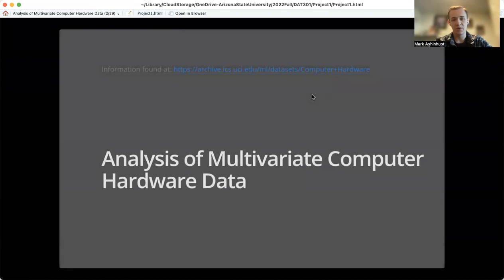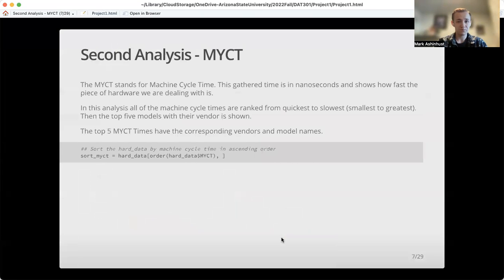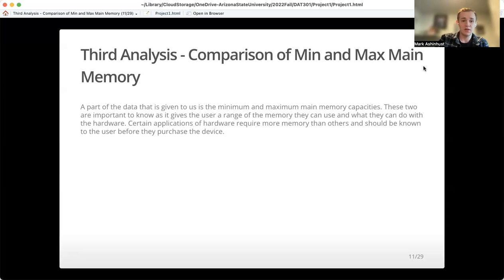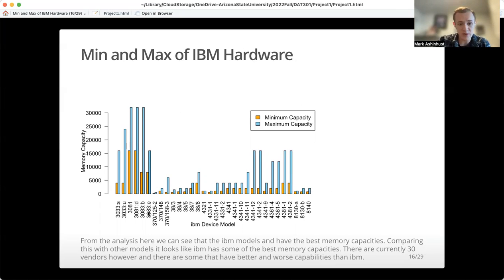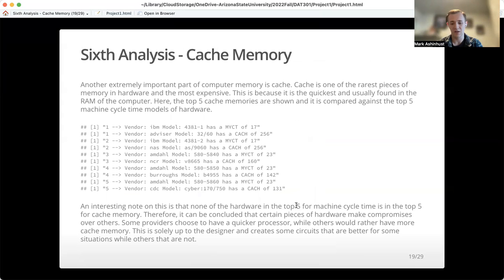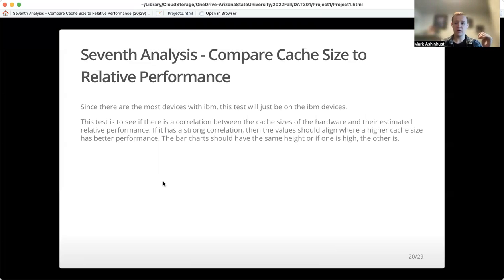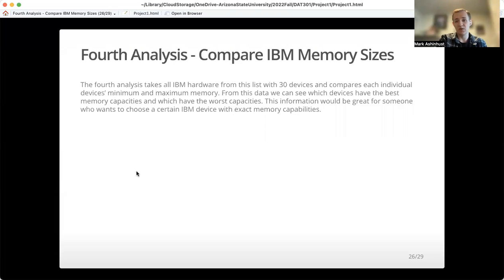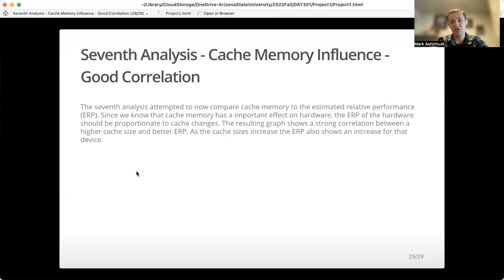Multivariate Hardware Data Analysis